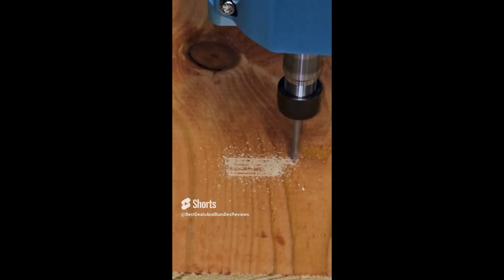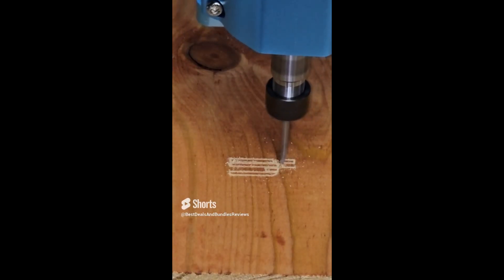Is the Genmitsu 4040-Pro user friendly for a CNC noob?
Join me as I discuss my point of view on the Genmitsu 4040-Pro. As somebody who has never used a CNC machine before, hopefully, my video can help you make a decision on whether or not to purchase one.

Thank you @SainSmartofficial  for sending this to me to evaluate.

If you need more helpful videos on CNC machines please check out @JamesDeanDesigns as the videos on that channel helped me figure out what I was doing.

00:00 Intro
00:30 Genmitsu 4040-Pro intro
01:02 First cuts
01:12 Conclusion